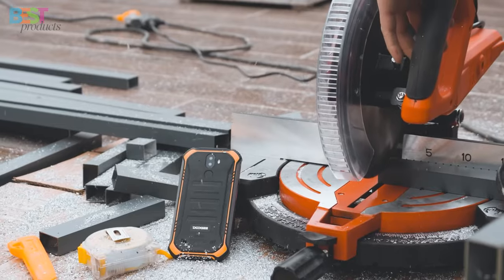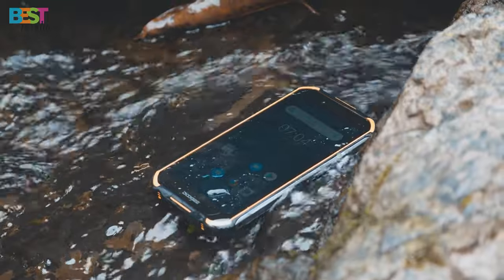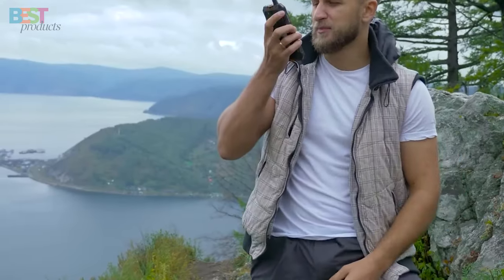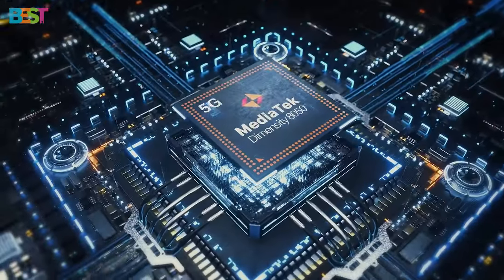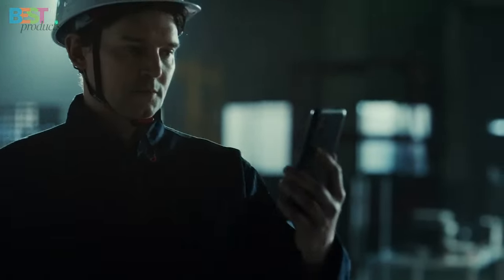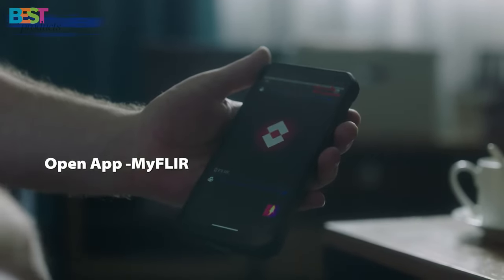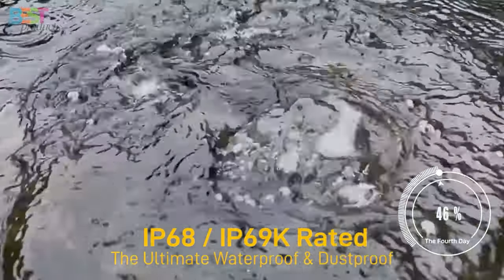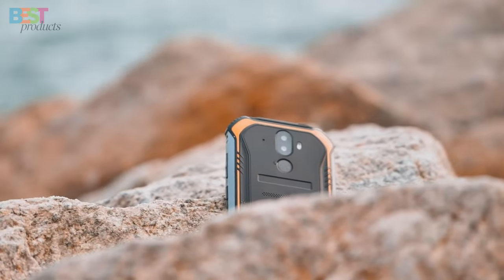Best Rugged Smartphones 2025: Top 5 Rugged Smartphones for EVERY Budget & Adventure!